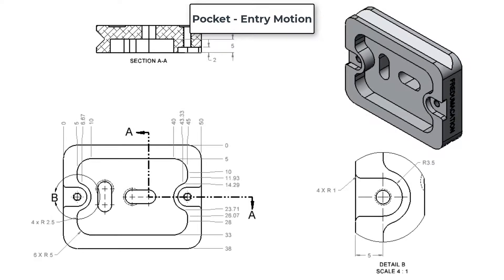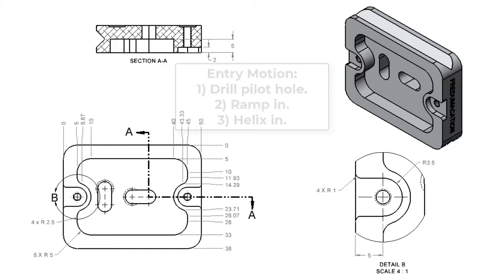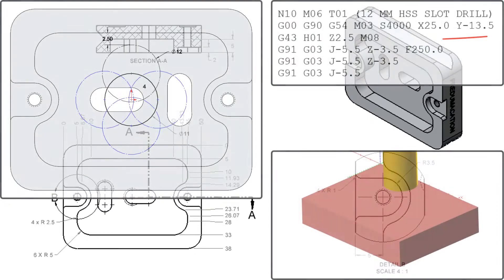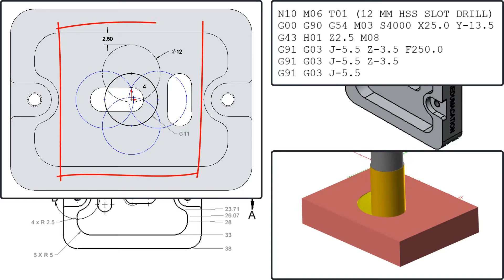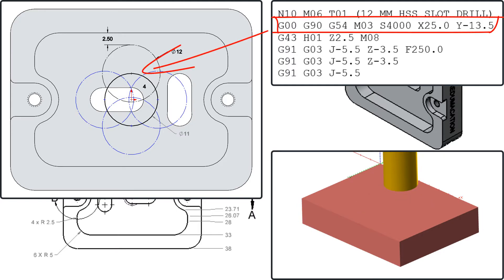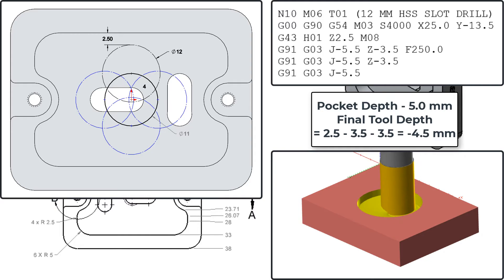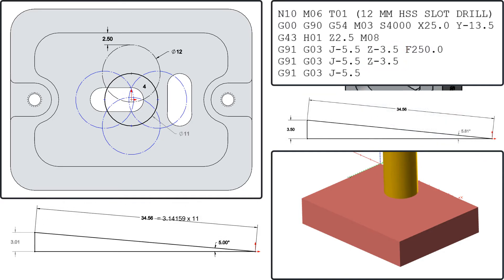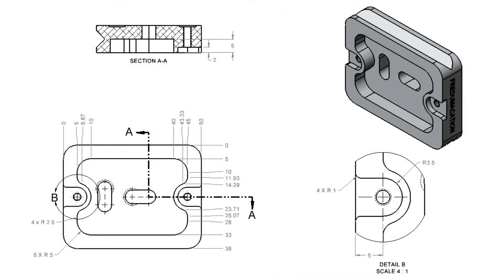Pocket - Helical Entry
In this video I demonstrate how to calculate and create the CNC mill code to helix into a pocket.